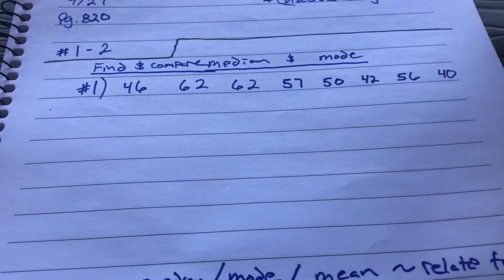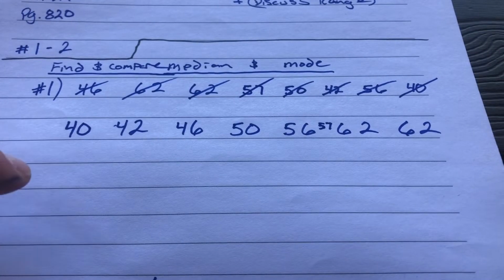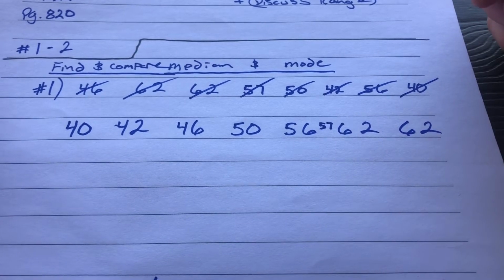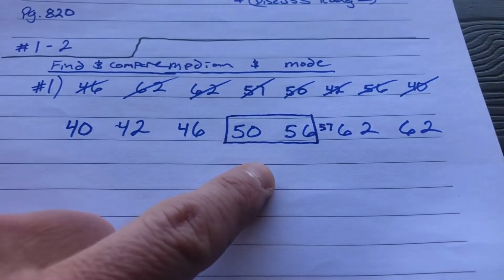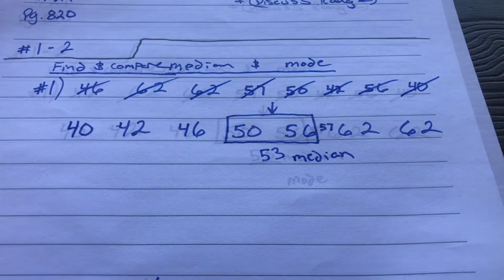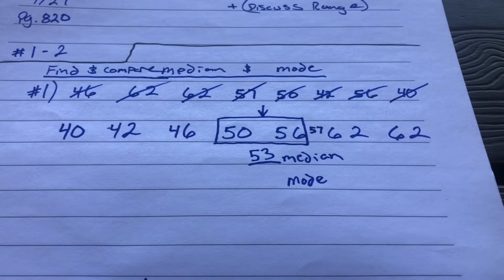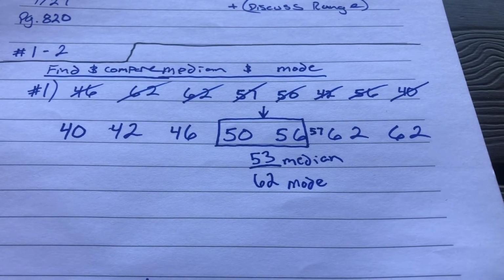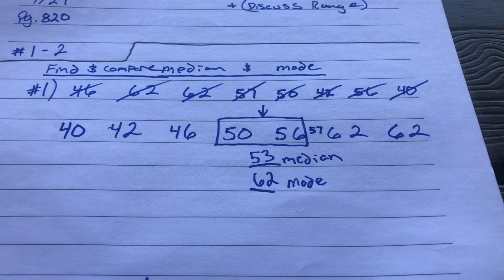Advanced: 11.2 Median and Mode